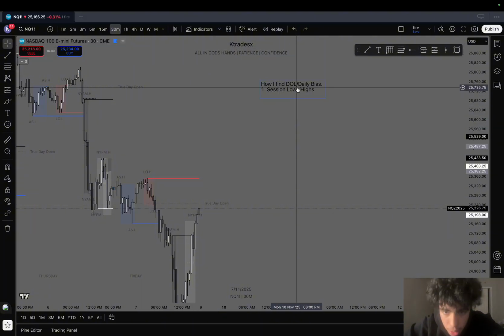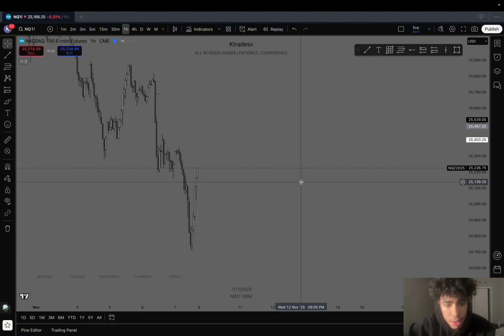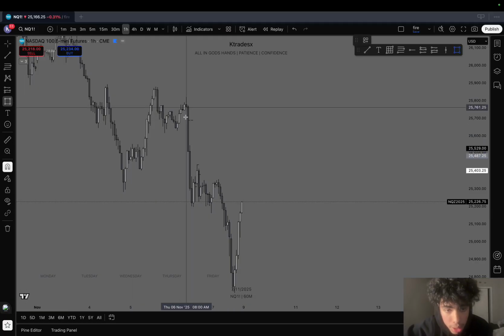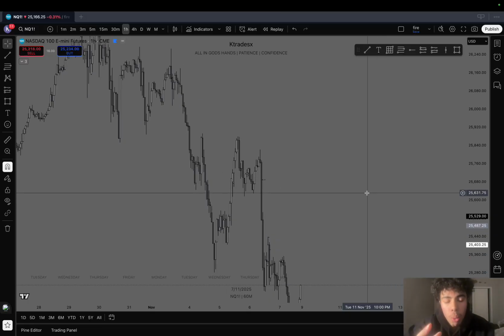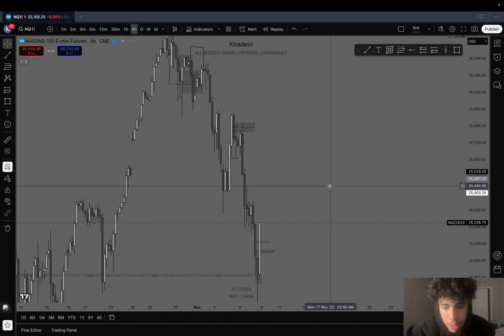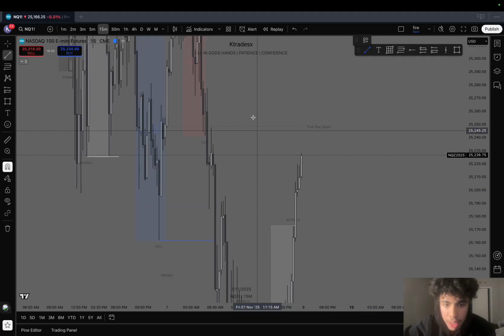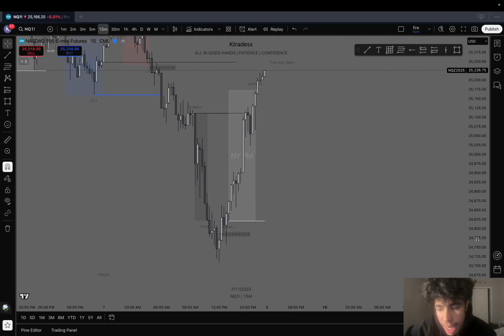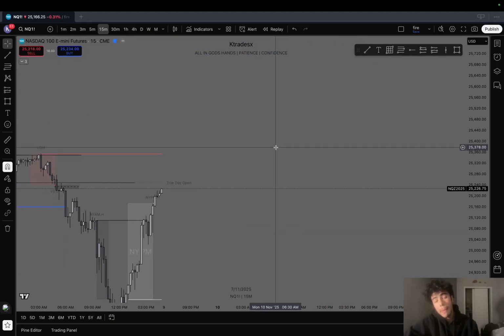Here's How I Find My DOL & Daily Bias Each Day! (TDO Sauce Towards End of Video!)